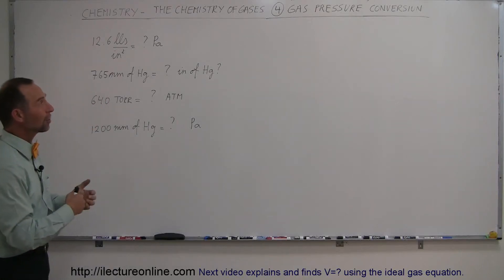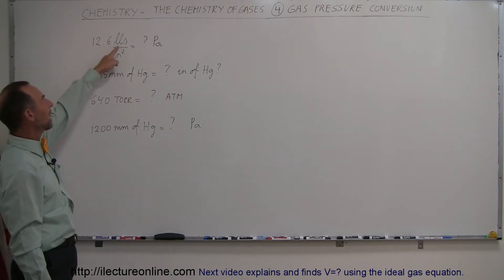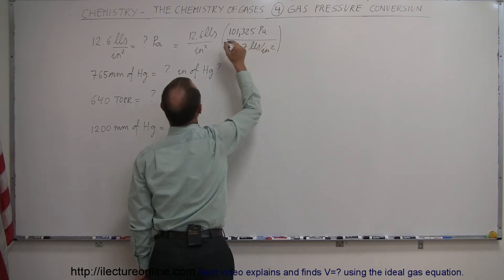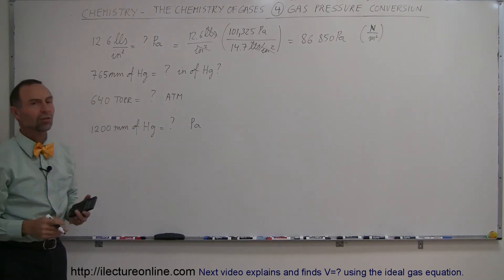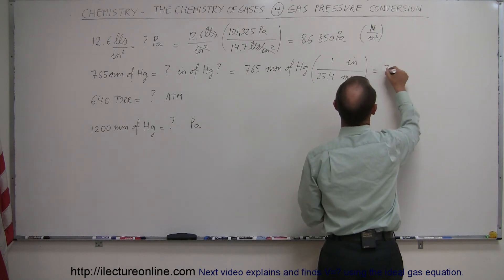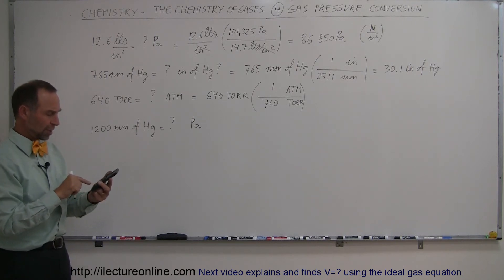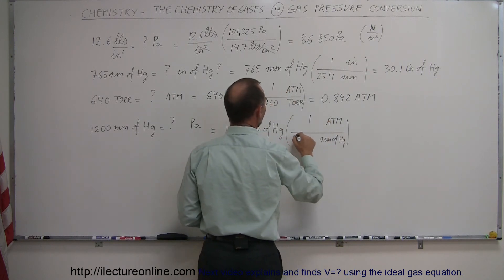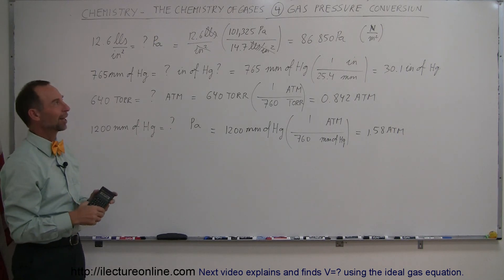Chemistry - The Chemistry of Gases (4 of 40) Gas Pressure Conversion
In this video I will give examples on how to convert one gas pressure unit to another.